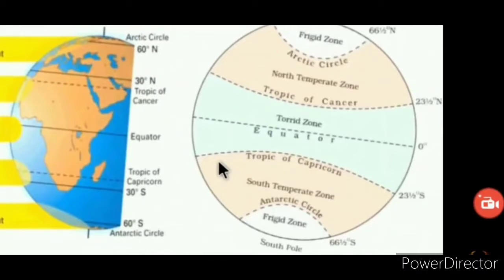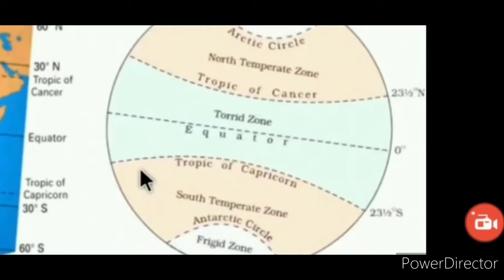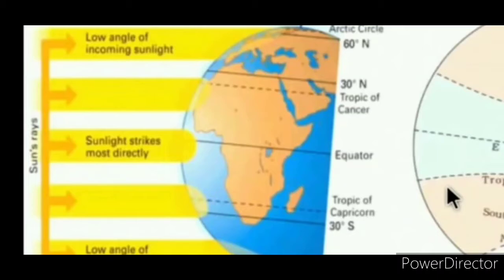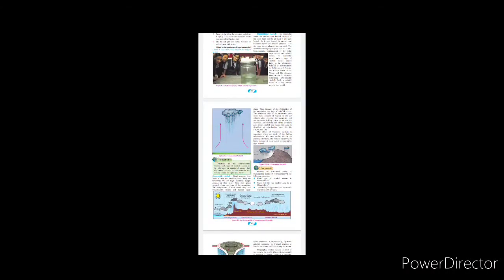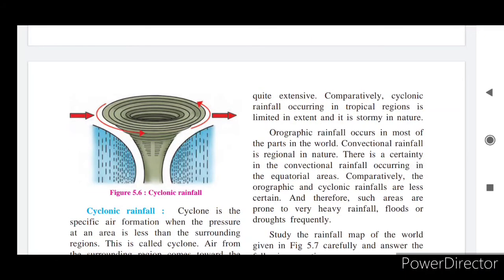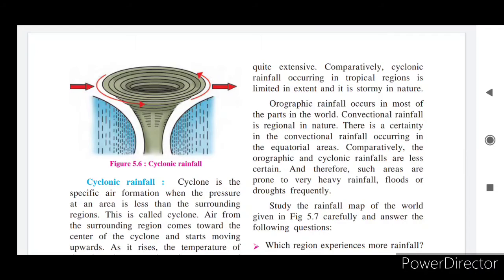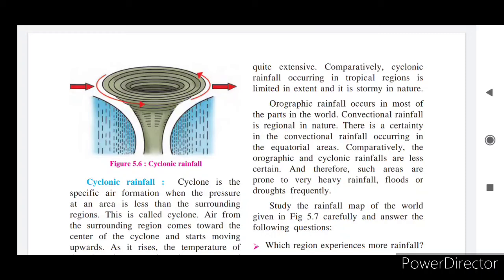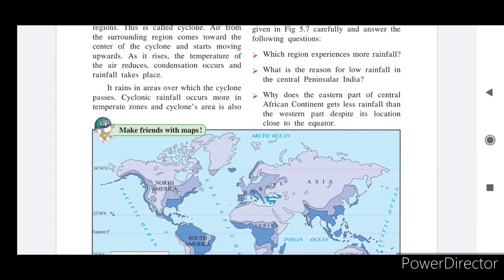Precipitation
Std. 9th.   Sub. Geography